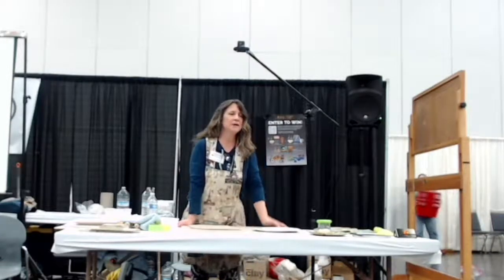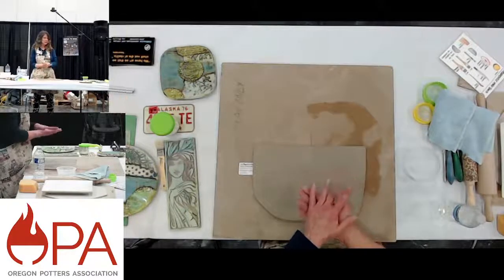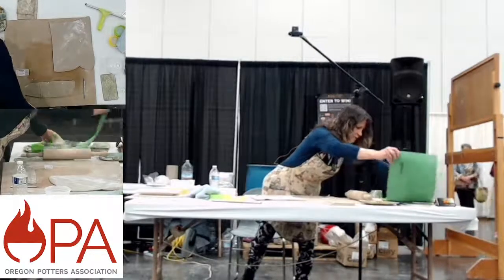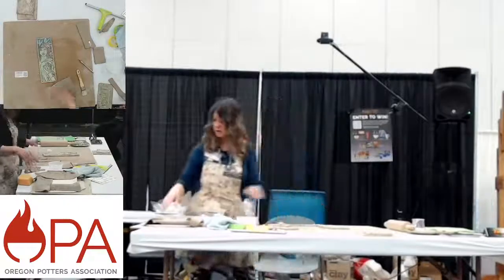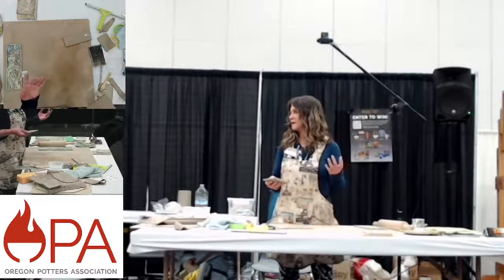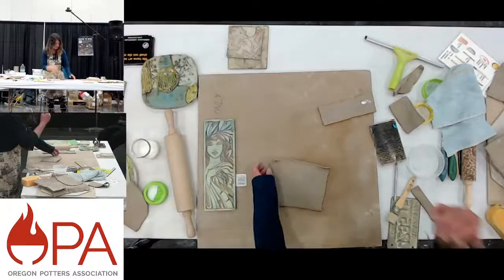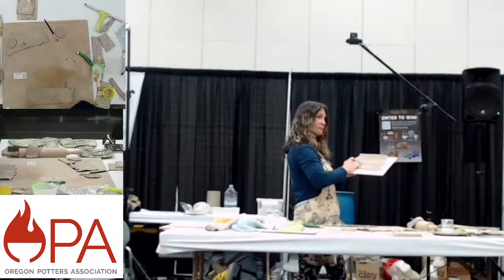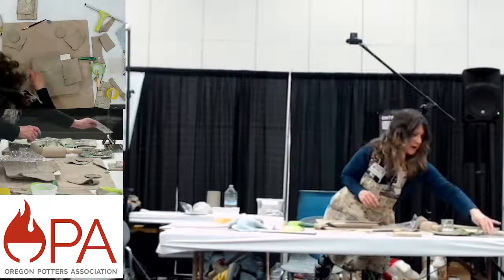Ceramic Showcase Demo: How to Assemble a Collage Plate with Stephanie Burton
Stephanie Burton - How to Assemble a College Plate